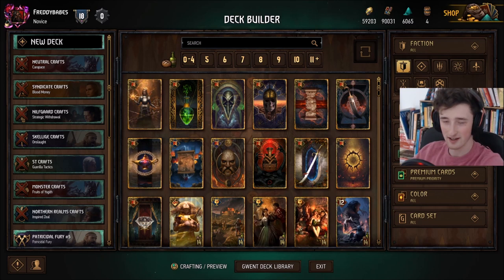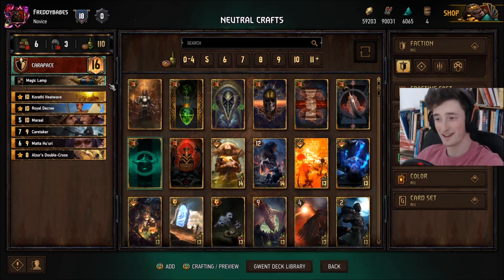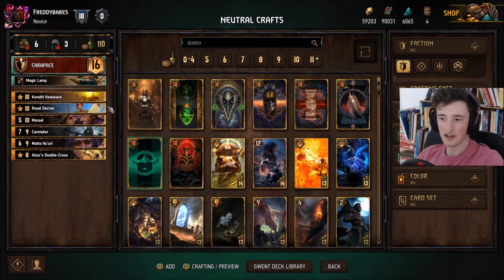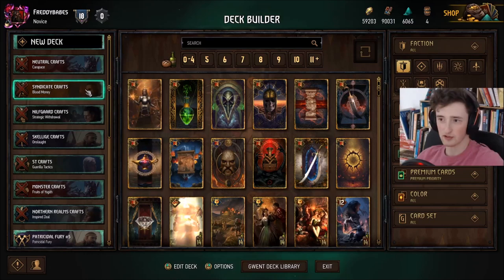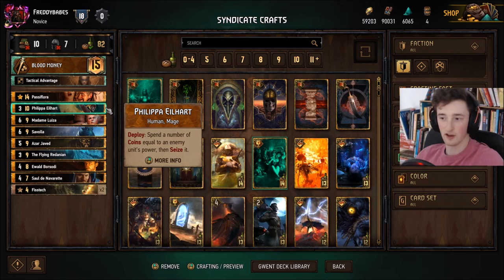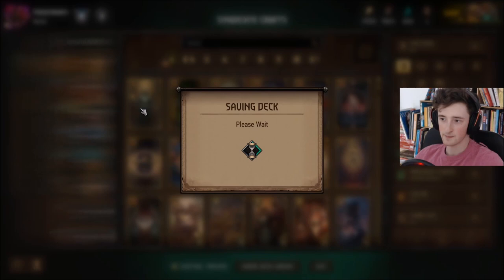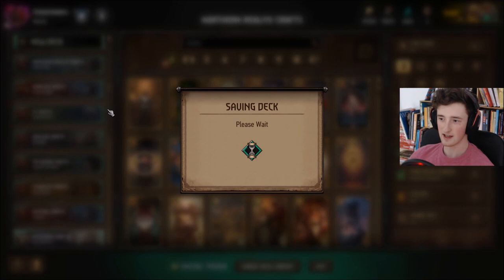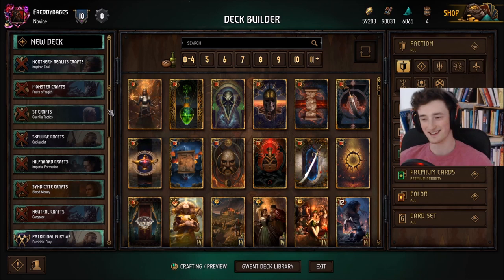[Gwent] The Top Cards To Craft For Every Faction! (Post Android Release)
Hope this helps, will try to update the description when this video is no longer relevant :) Timestamps below:

Intro - 0:00
Neutrals - 0:58
Syndicate - 3:29
Nilfgaard - 5:07
Skellige - 6:41
Scoia'tel - 8:16
Monsters - 9:31
Northern Realms - 11:16